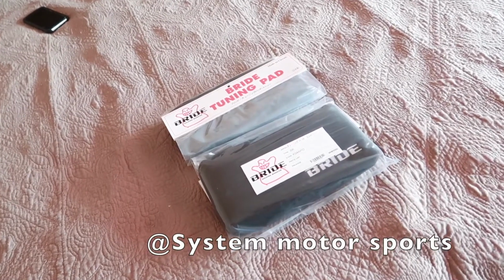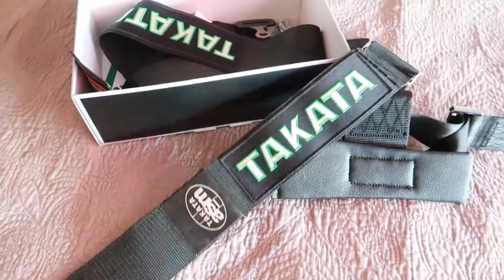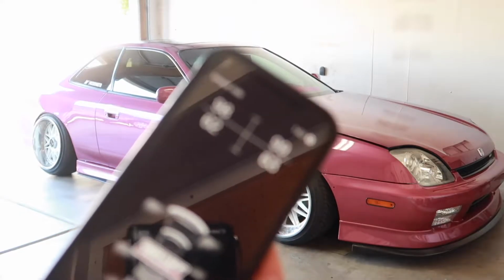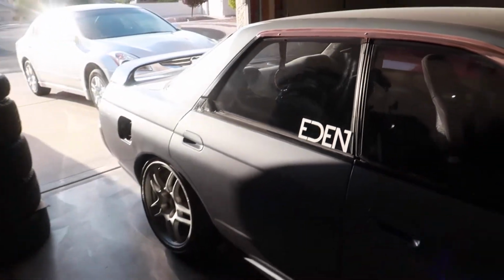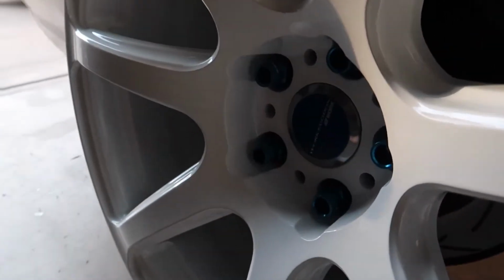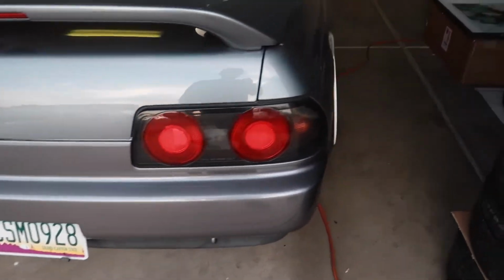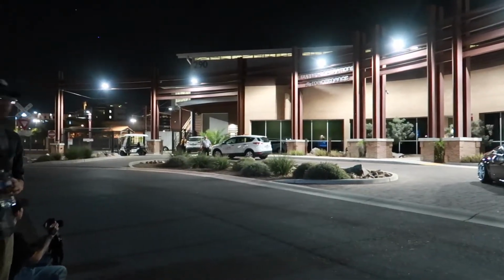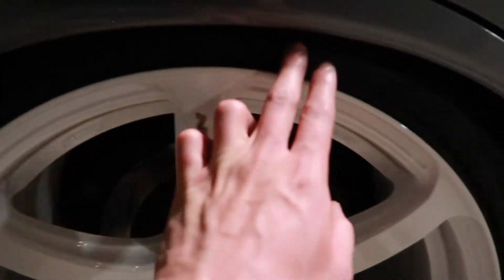The Skyline is finally back!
Today Warren and I pick up the Skyline fro the shop.
I put on the Work T7R's.
We do a photoshoot with some friends.
Link to the online store.